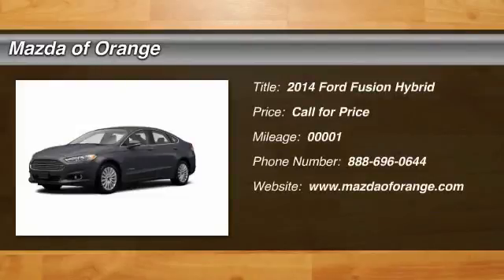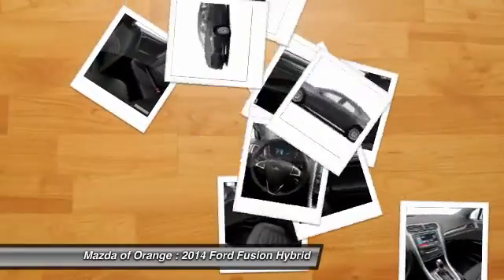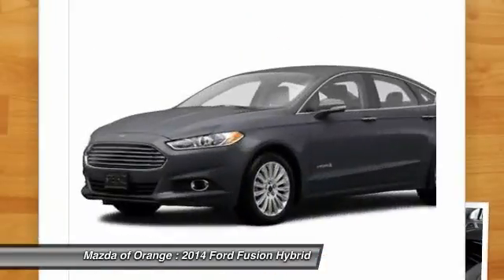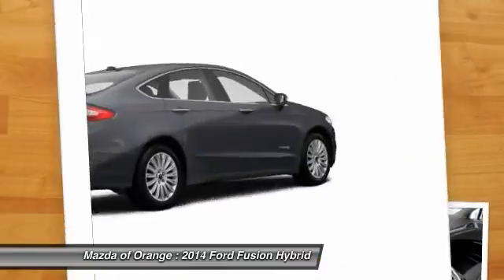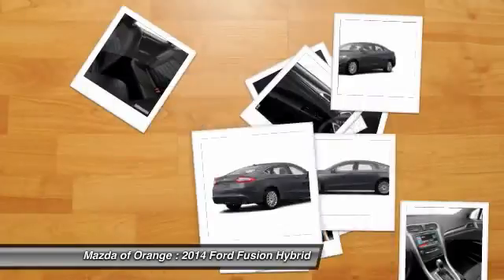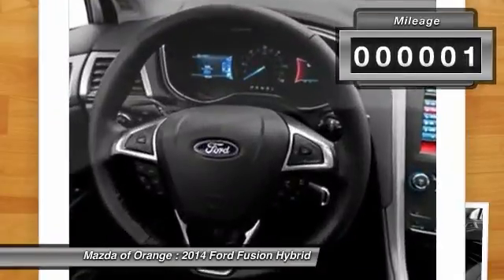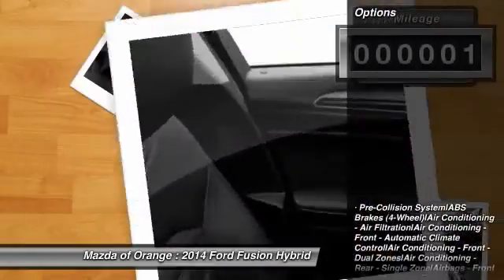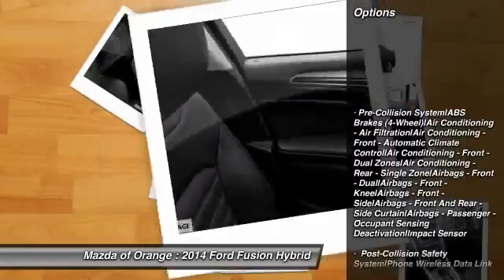2014 Ford Fusion Hybrid Orange CA 00441935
2014 Ford Fusion Hybrid SE

Pick up this Sterling Gray 2014 Ford Fusion Hybrid, available today at Mazda of Orange. Featuring Automatic transmission, it has 1 miles. This could be the one you've been searching for.